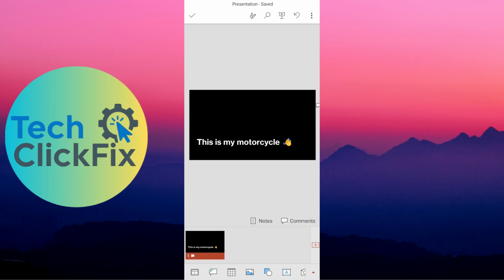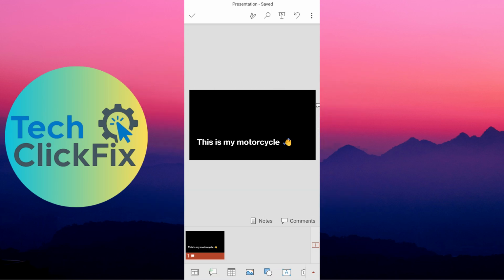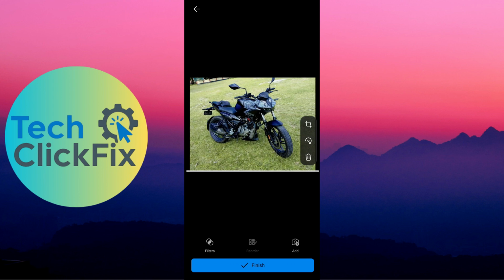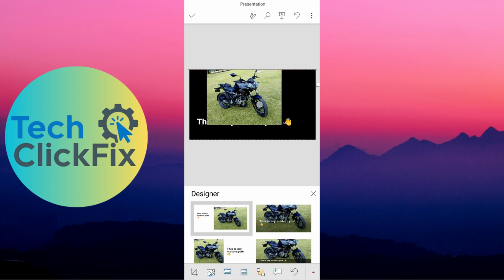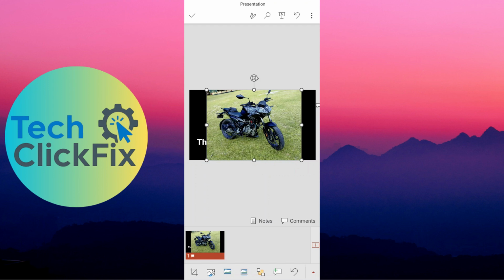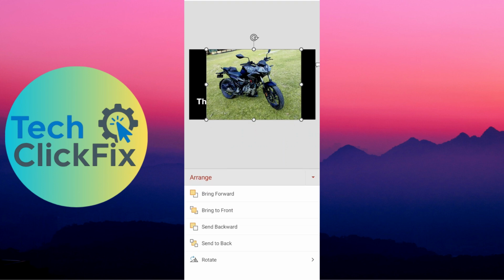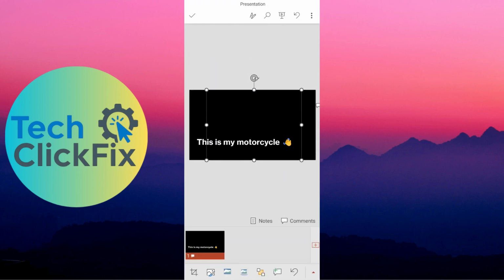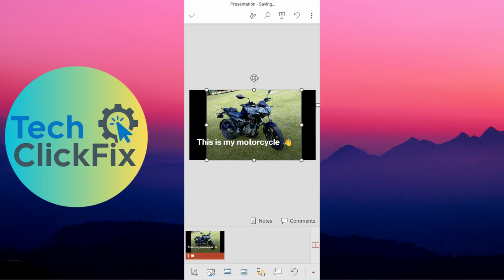How to Add Text on Pictures in PowerPoint Mobile (Easy Tutorial)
Want to add text on images using Microsoft PowerPoint on your phone? In this step-by-step tutorial, you'll learn exactly how to insert and edit text over pictures using the PowerPoint mobile app. Perfect for presentations, slides, or creative projects all done right from your smartphone!